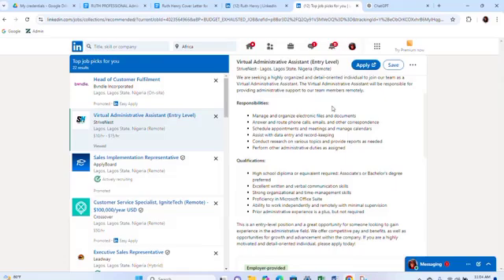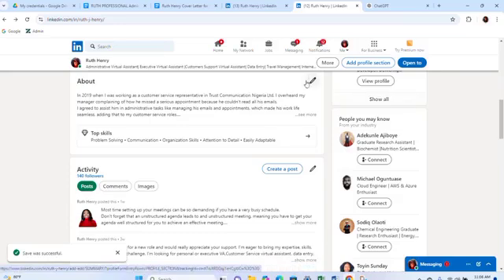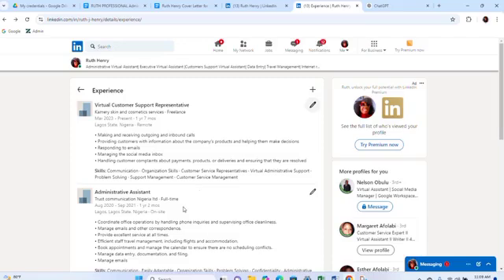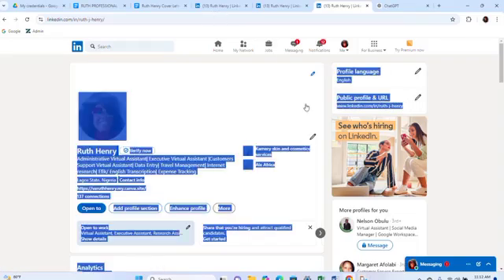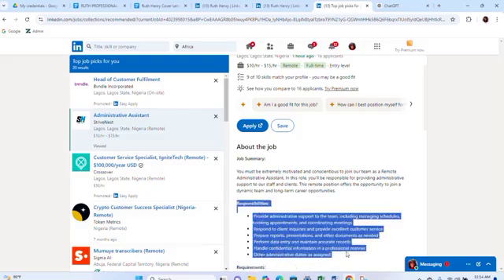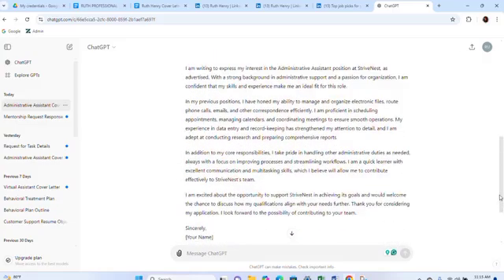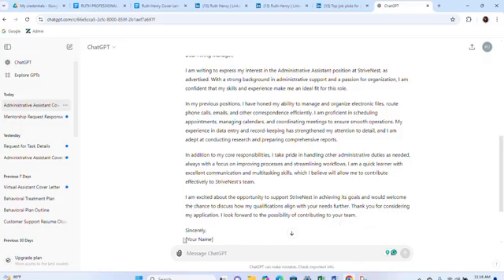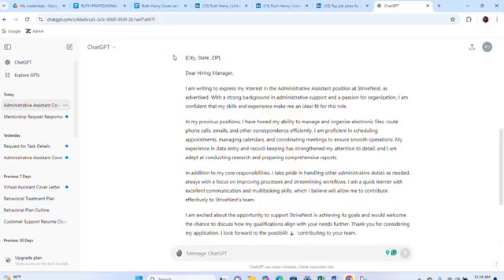How to complete your Alx week 6 milestone guide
Here is the week 6 milestone step-by-step guide on how to complete it.